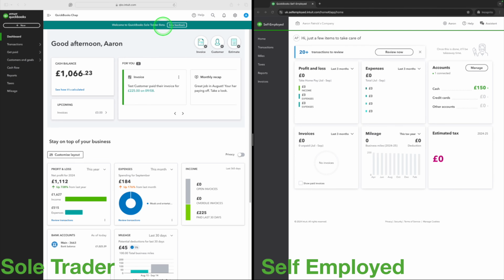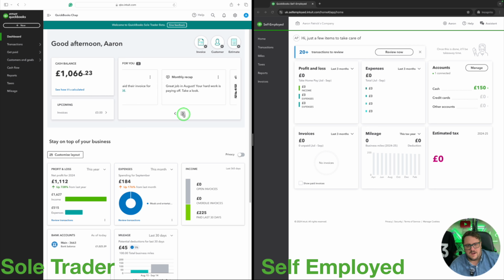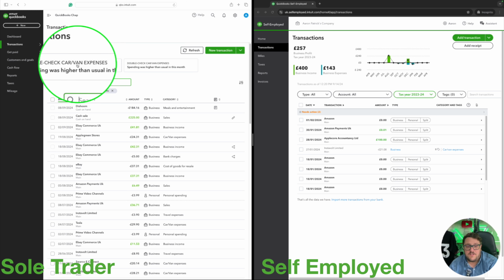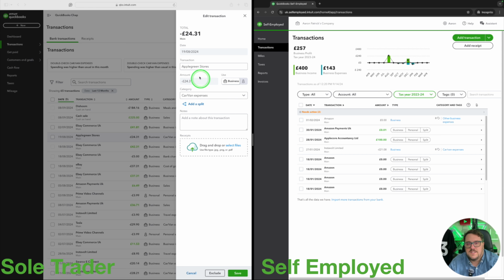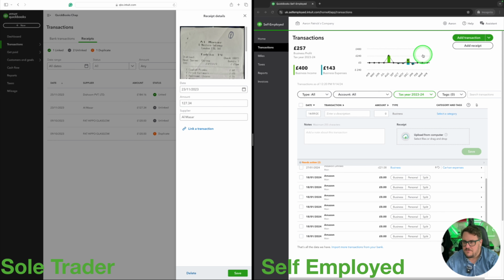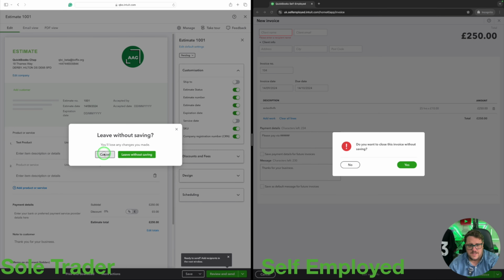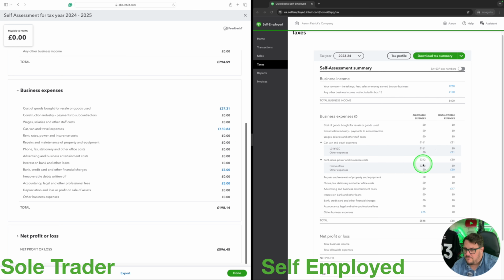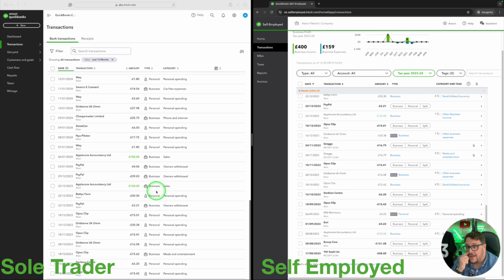QuickBooks Showdown: Self Employed vs Sole Trader - Which is Right for You?